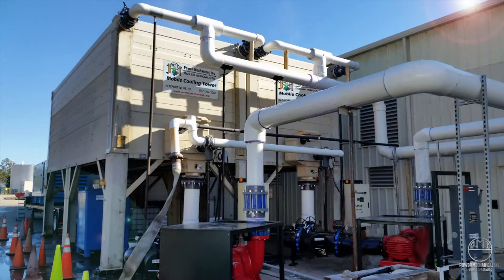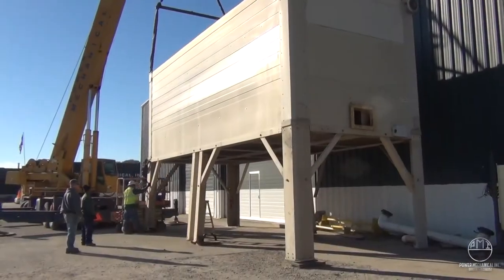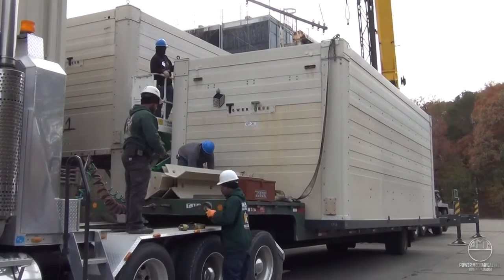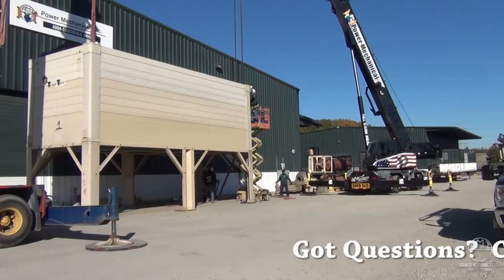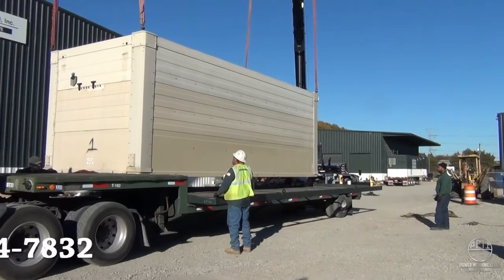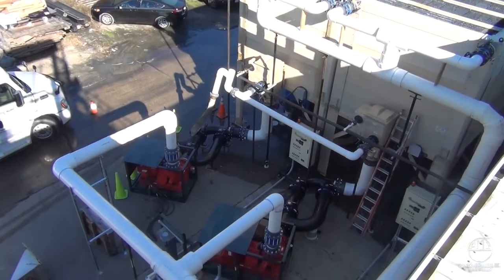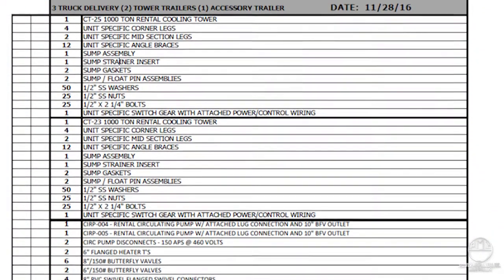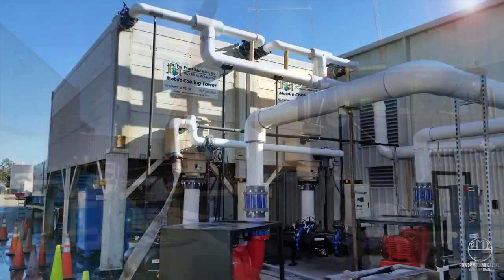Tower Tech Cooling Towers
This video is an overview of a Power Mechanical Inc. Tower Tech Cooling tower.  This modular design provides capacities to meet near any facility cooling demands.
Contact Power Mechanical Inc. for more information on all of our rental equipment.